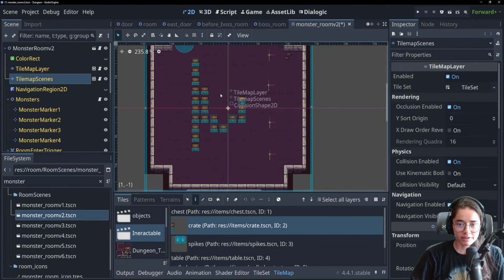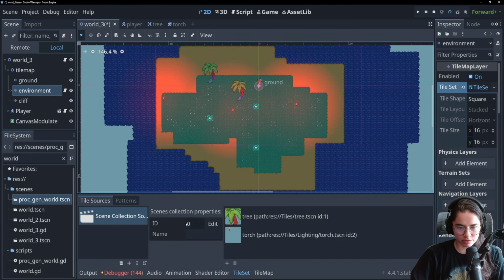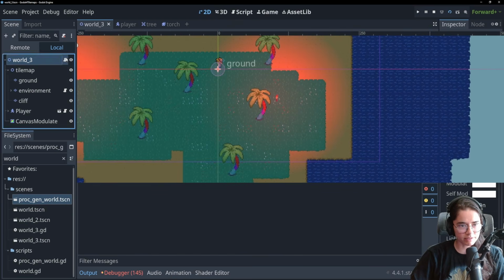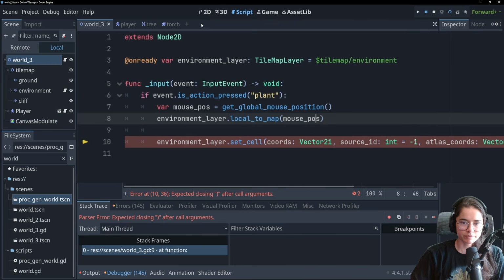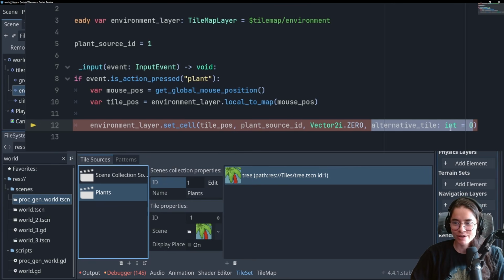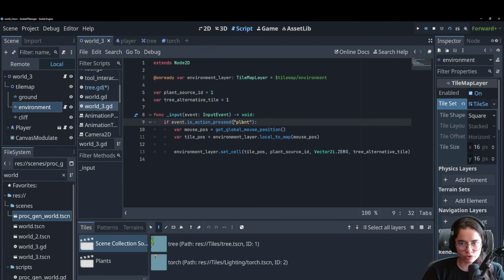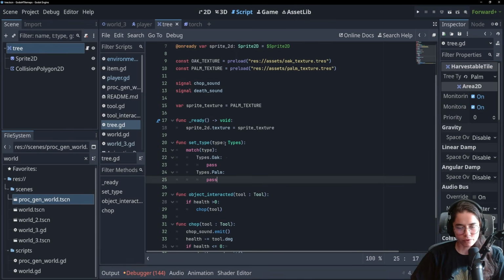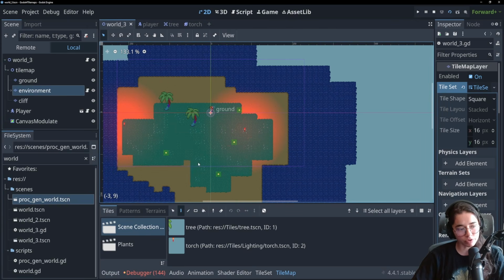How to Use Scene Tiles in Godot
Equipment:
Drawing Pad

00:00 How I use Scene Tiles
1:22 How to setup
2:31 How to Use in the Script
6:35 Be careful When using Scene Tiles